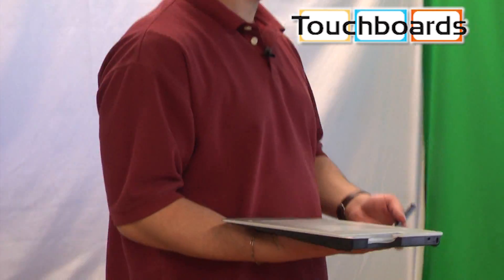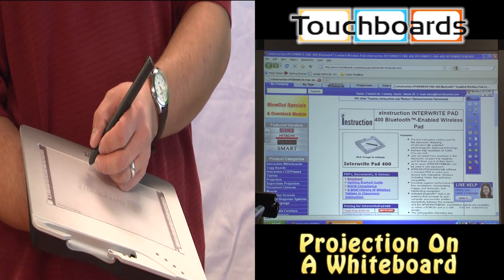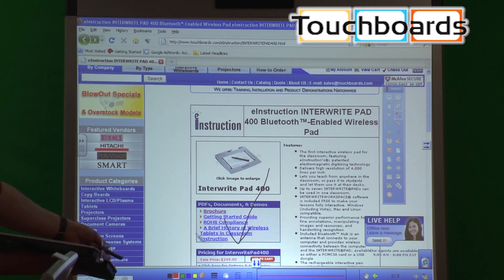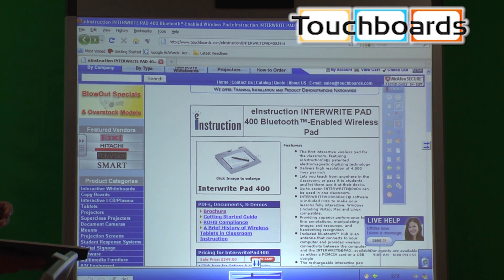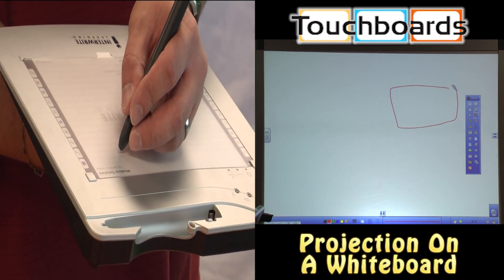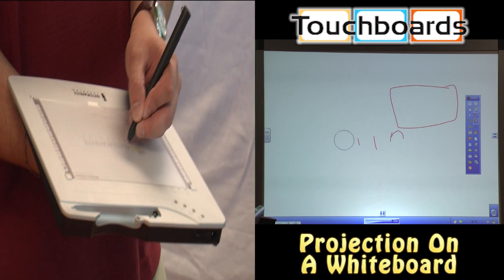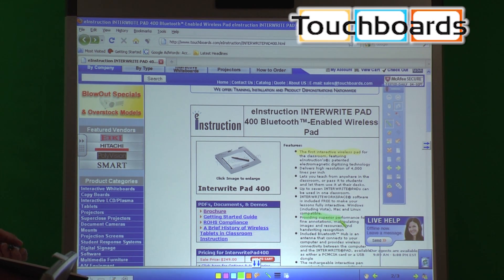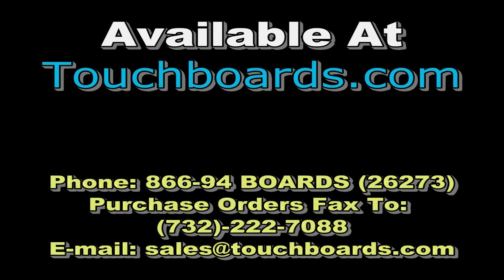eInstruction Interwrite Workplace Software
eInstruction INTERWRITE PAD 400 Bluetooth™-Enabled Wireless Pad

Designed with instructors in mind, the INTERWRITE®PAD 400 utilizes Bluetooth™ technology and features the INTERWRITEWORKSPACE® software to give educators the ability to teach interactive lessons and engage their students from anywhere in the classroom. The INTERWRITE®PAD 400 revolutionizes how teachers interact with their classes, providing a truly interactive learning environment.

Digitizing Technology
The INTERWRITE PAD utilizes eInstruction's patented electromagnetic digitizing technology which delivers high resolution (4,000 lines per inch with Model 400), providing superior performance for fine annotations and handwriting recognition.

Software
Standard as part of the INTERWRITE PAD, InterWrite Software is an extremely intuitive and easy to use annotation program that can be used to annotate, highlight or make notes over any Windows application. You can even save, print or e-mail your lessons and all notations to students who are away from class. INTERWRITE Software is compatible with Windows 98, 2000, NT, ME and XP.

Bluetooth™ Hub
Available as either a PCMCIA card or a USB dongle, the Bluetooth Hub is an antenna that connects to your PC and provides wireless connectivity between the PC and the InterWrite SchoolPad (Model 400 only).

Electronic Pen
An electronic pen provides full mouse capability (left and right click, drag and drop, etc.) when using the InterWrite SchoolPad with the InterWrite SchoolBoard in Interactive mode. The pen included with the SchoolPad Model 400 is rechargeable and can also be used as an interactive pen with the InterWrite SchoolBoard.

Power Requirements
The INTERWRITE PAD 400 contains a rechargeable NiMH battery. Under normal conditions, the battery life is 40 hours of continuous use. A power supply with a 10' cord is included for recharging. The SchoolPad Model 100 uses the power from the RS232 or USB port of your computer—no power supply is needed.